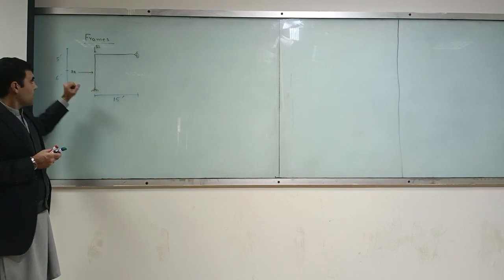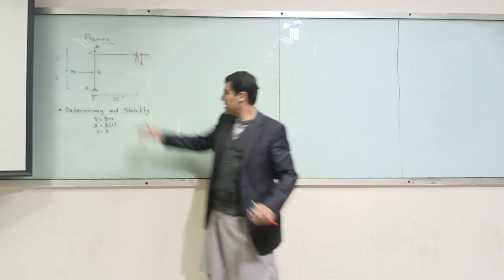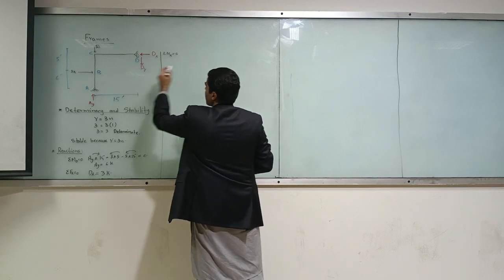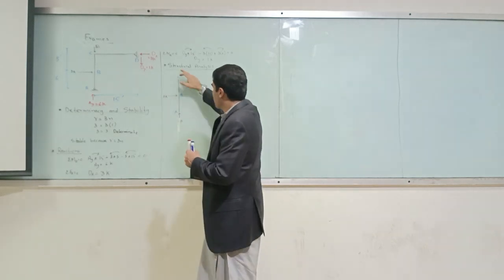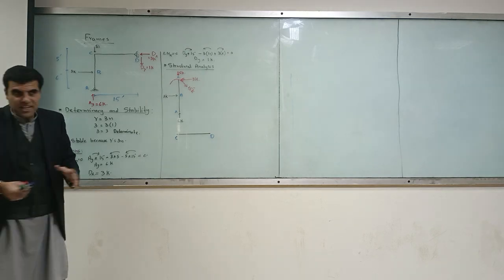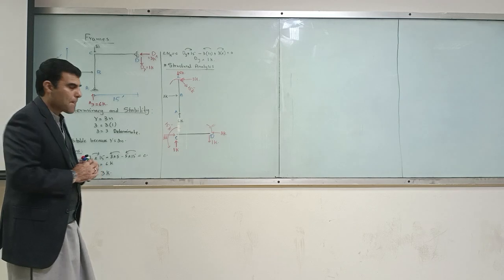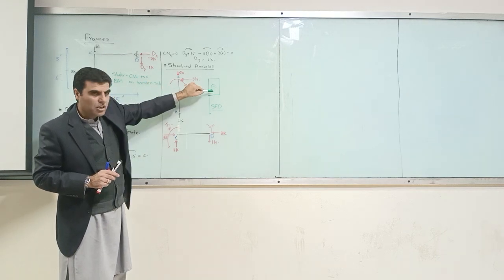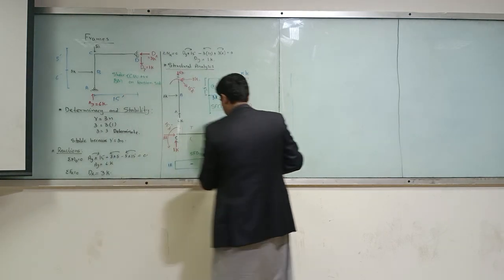12 Structural Analysis 1 Lecture 12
Analysis of frames